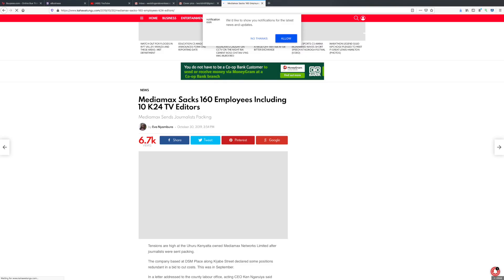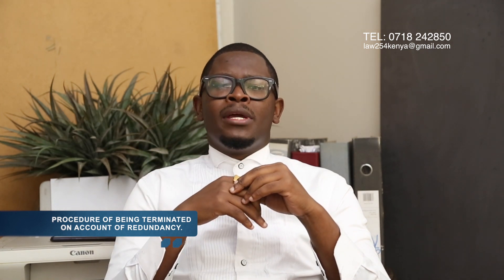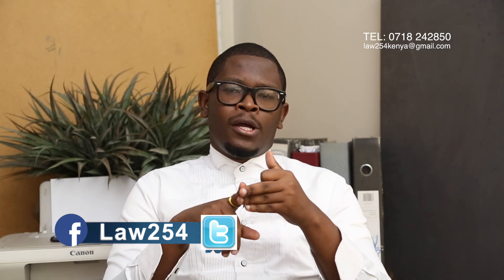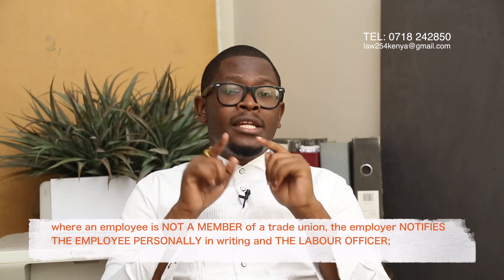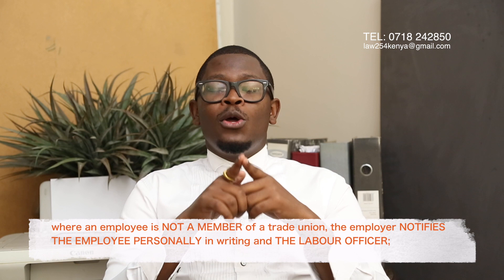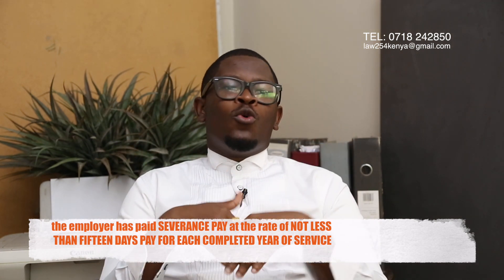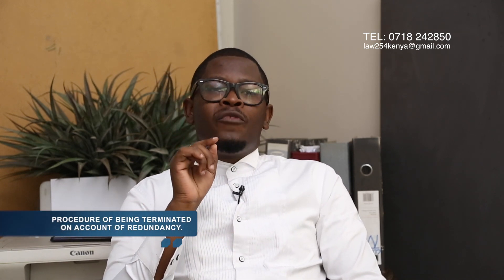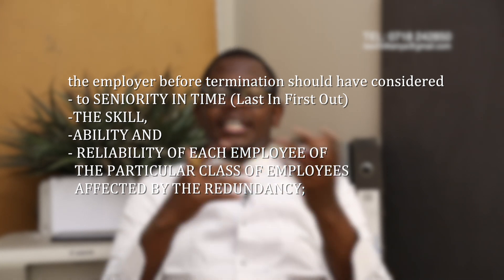Was your termination on account of redundancy legal? Find out!!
The procedure to lawfully terminate employees on account of redundancy.